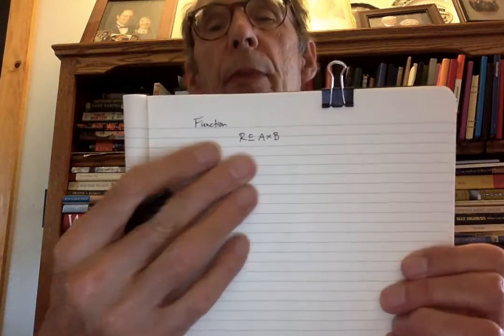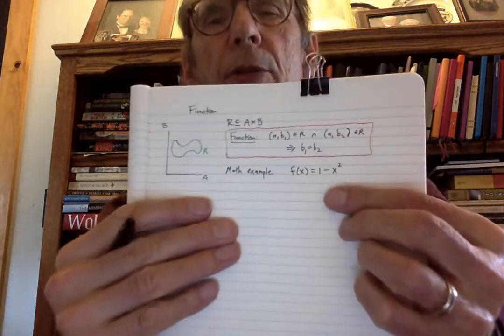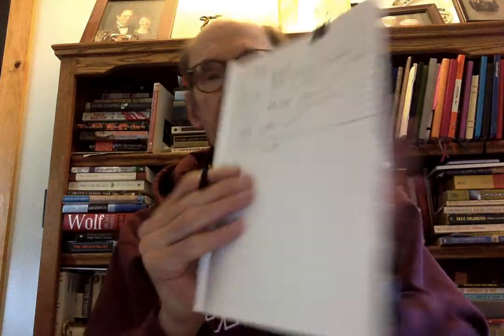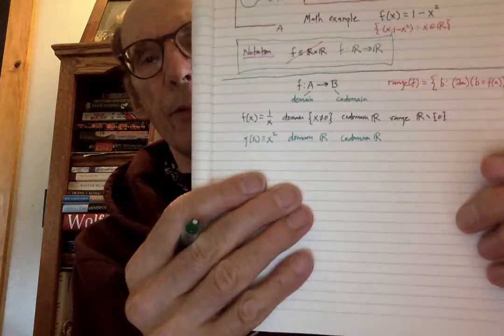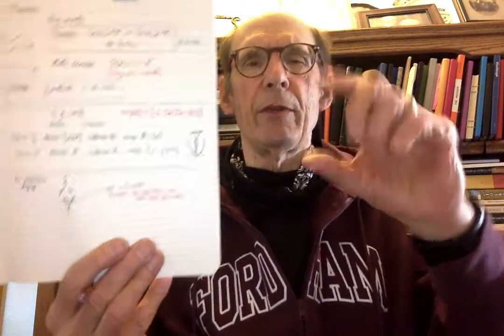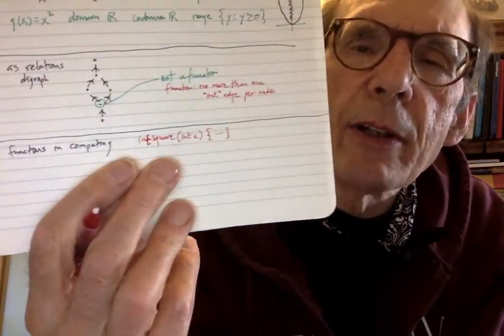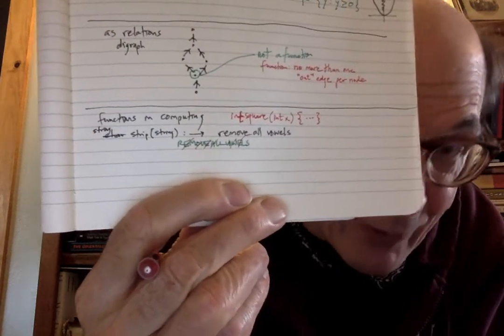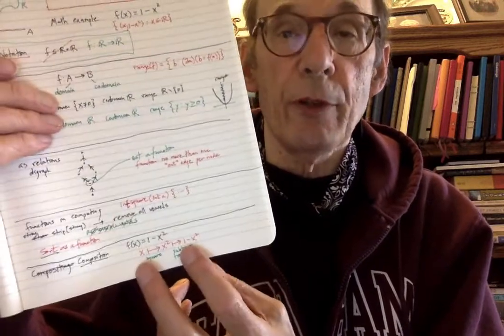Functions (Part 1)